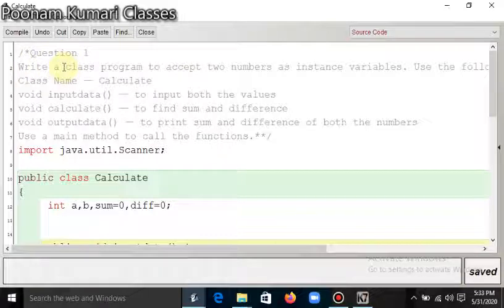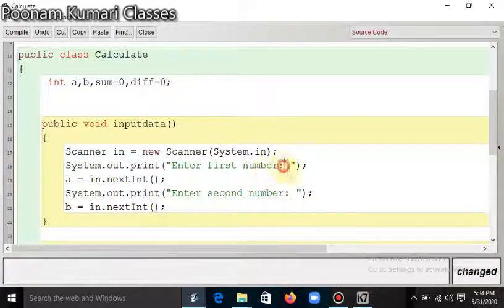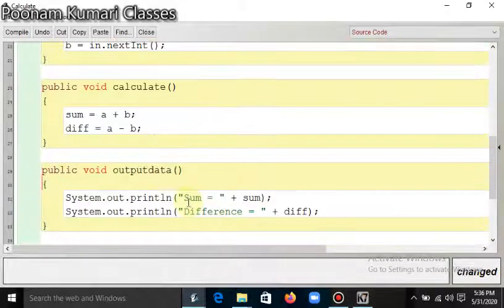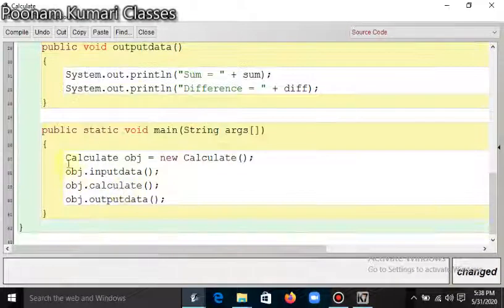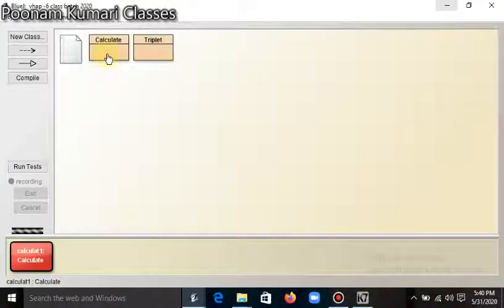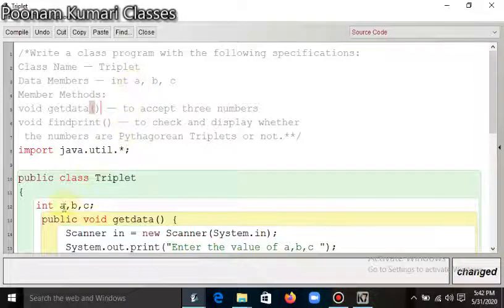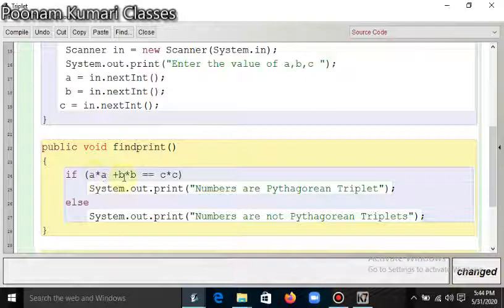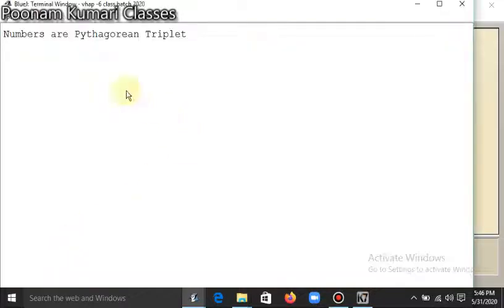Xclass Ch-6 explanation of Ex-1 and 2 program